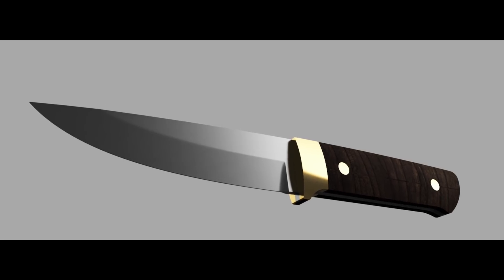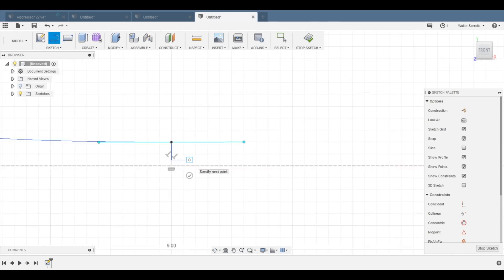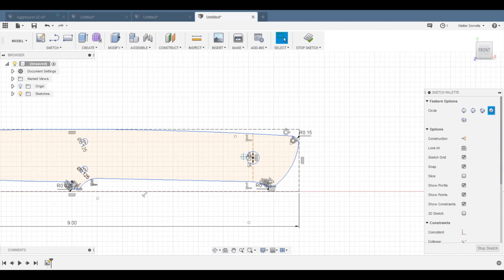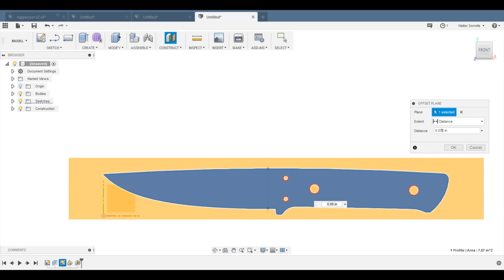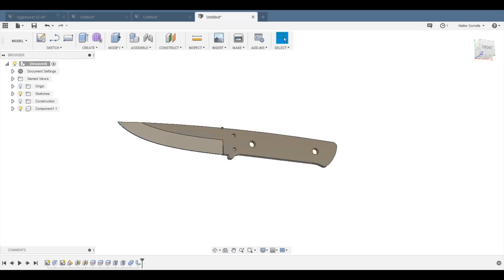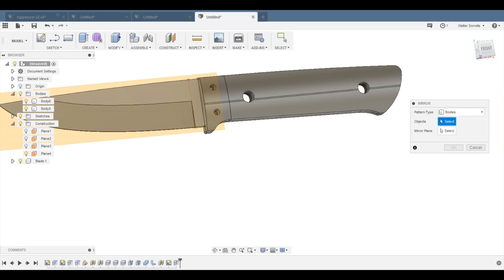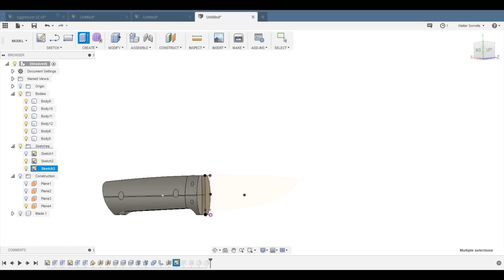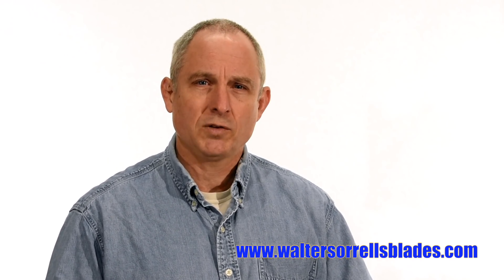Design a Knife on Your Computer! CAD Project!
In this video knife maker Walter Sorrells shows the flow of his computer design process.  Using the CAD/CAM program Fusion 360, he demonstrates methods for producing a fully realized knife blade including bolsters, pins and handle scales.